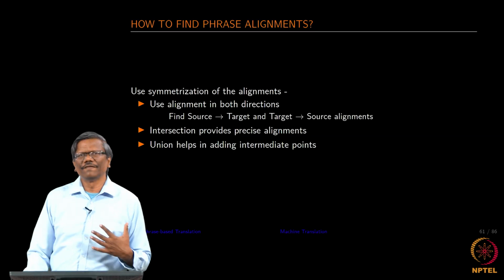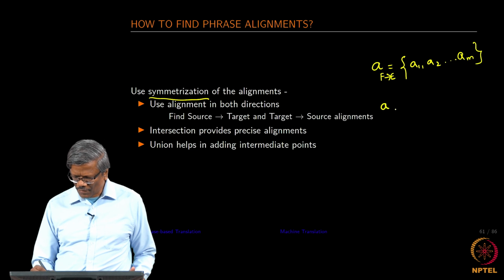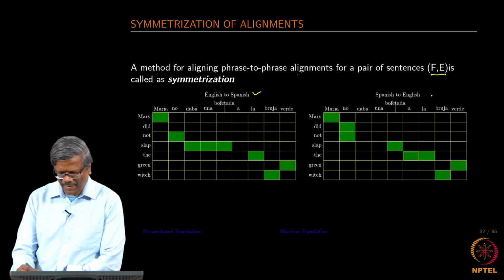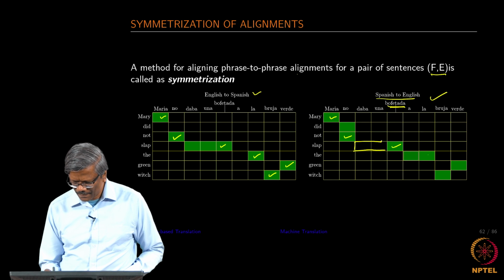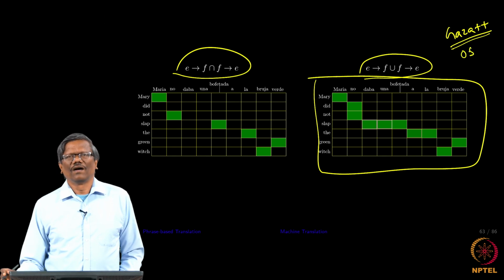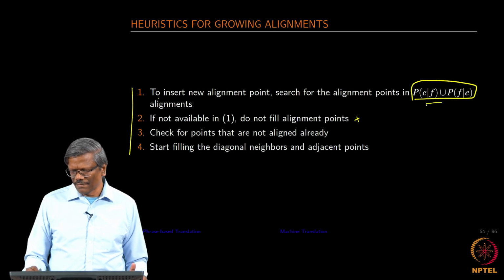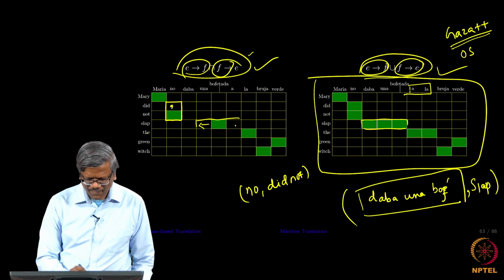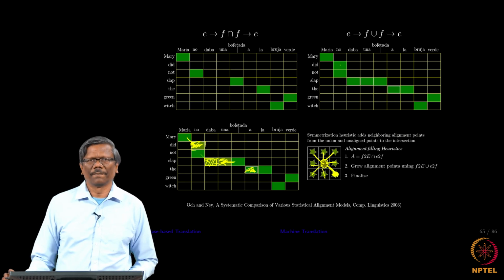Symmetrization of alignments